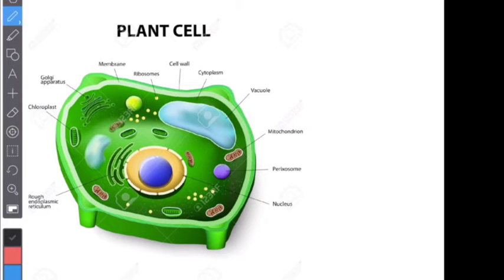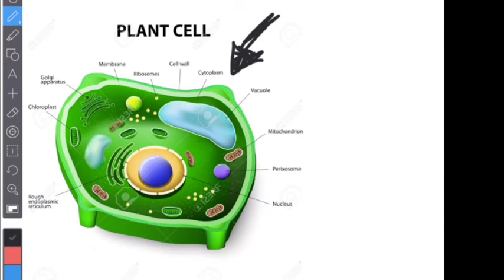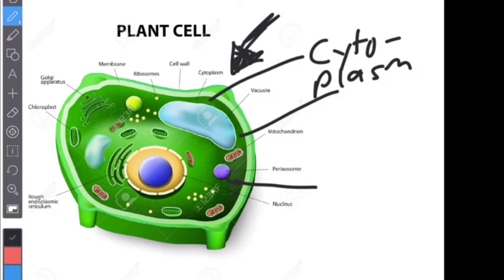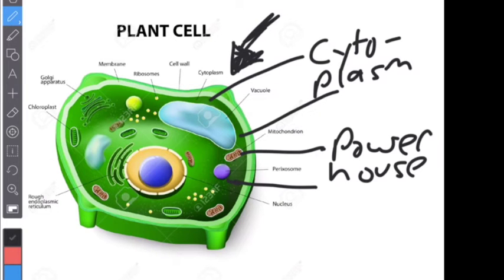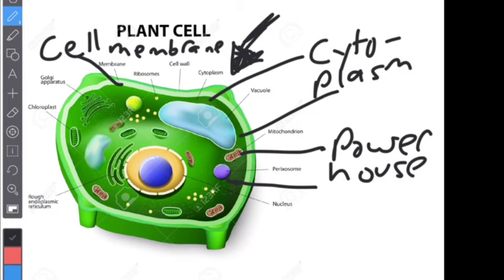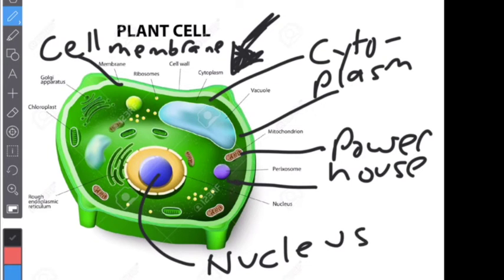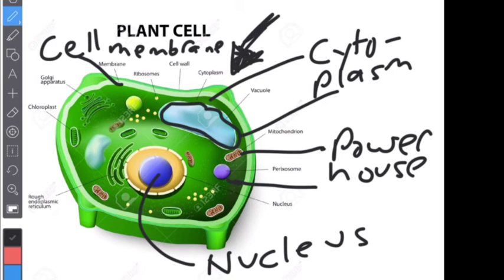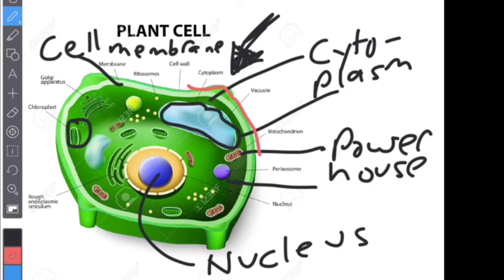Review Cells Quiz